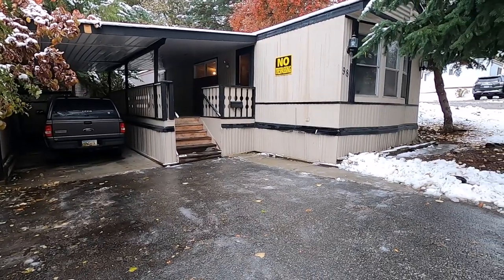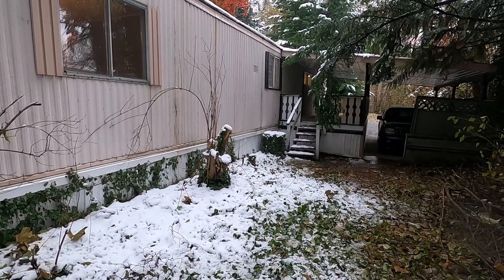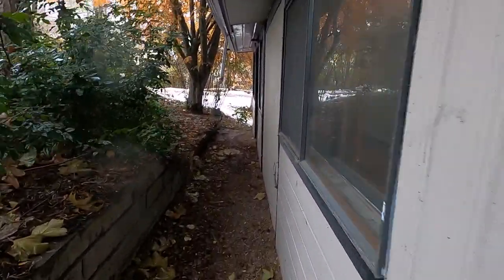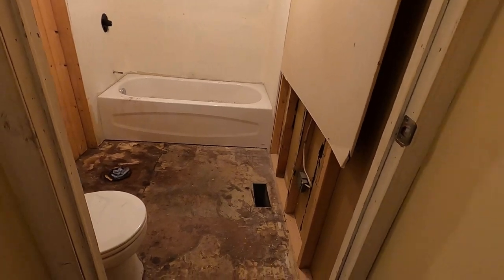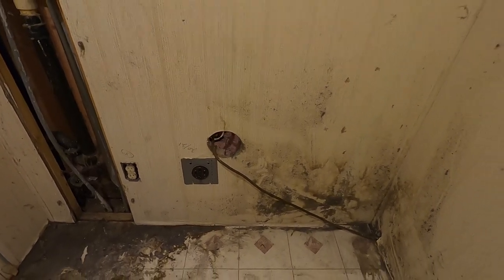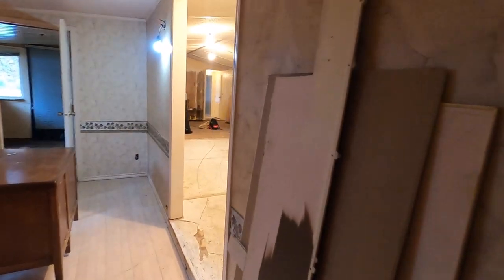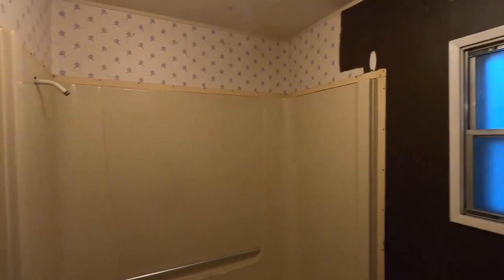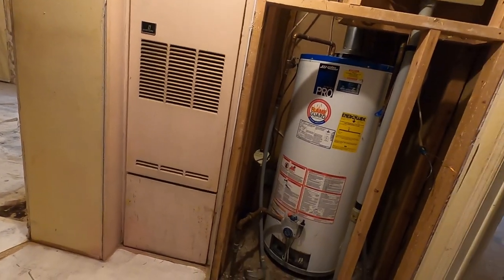Abandoned Mobile Home Project - UPDATE - Clean Up, Squatter Arrested : E076 / BC Renovation Magazine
In this video we give you an update on what has been going on at the abandoned mobile home that we bought.

We were having trouble with a squatter that was proving to be quite elusive. Well, with the help of some modern day technology we caught her. We caught her red handed on the property and I called the local detachment of the Royal Canadian Mounted Police. In less than 10 minutes they had a Mountie on the scene and he arrested the squatter. That is the squatter and the Constable in the thumbnail photo. She was released but now has a date with a judge in court. That was about a month ago and we haven't seen hide nor hair of her since.

We brought in a large dumpster and hauled out a bunch of stuff. In addition to the dumpster were also several utility trailer loads and pickup truck loads. Besides the squatter there have been a number of other vagrants visiting the property. Getting rid of all the junk was helpful in discouraging them from coming. The herd is thinning.

We got the gas service and hydro turned back on. Now that it is all cleared out and we have heat and hydro it is starting to look like a construction site.

We are going to be a little slow getting started on this one. We are just getting things tidied up and under control for now. Then it will be a bit of a break while we catch our breath from winding up the last project, do some planning and apply for permits and approvals for what we have in mind for this property. There will be many, many videos coming in the Spring. We will be doing a complete exterior and interior remodel of this home, just like we did on the last project. It's free! :-)

In case you missed our last project, here is the playlist of 55 videos for that one that show what we did from start to finish